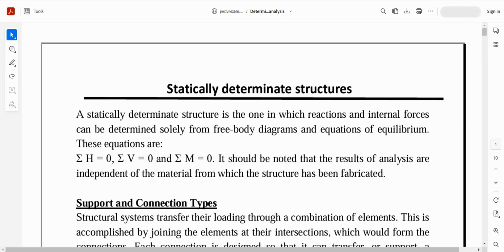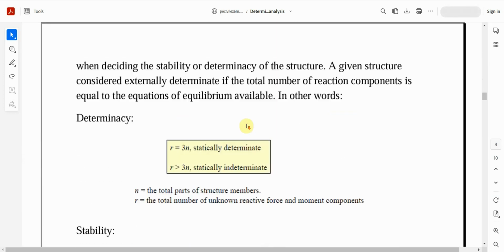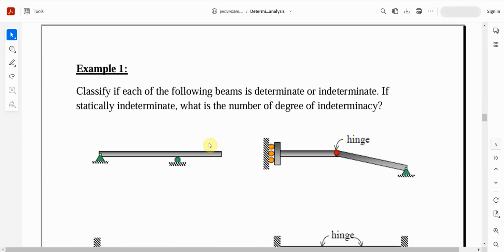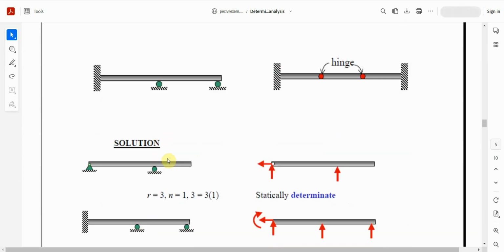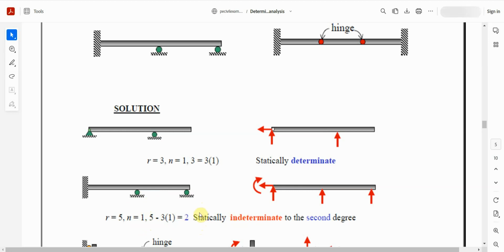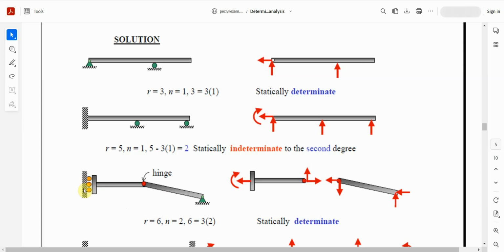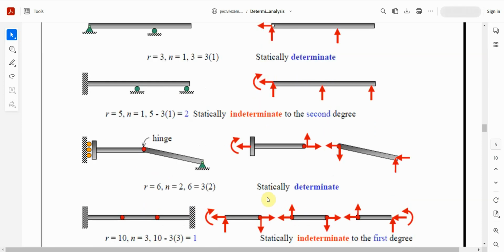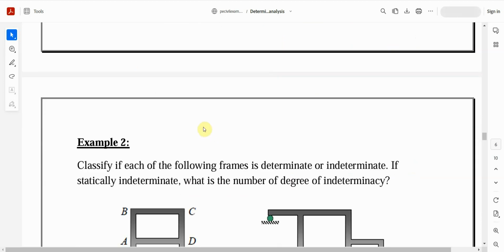Statically determinate beam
Simple Illustration on statically determinate beam